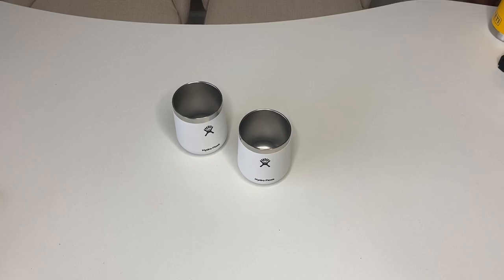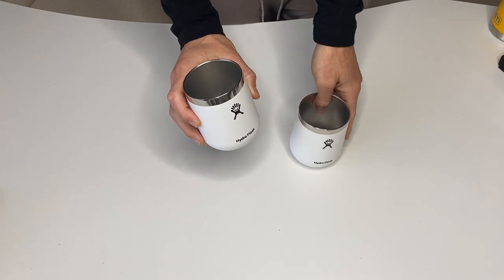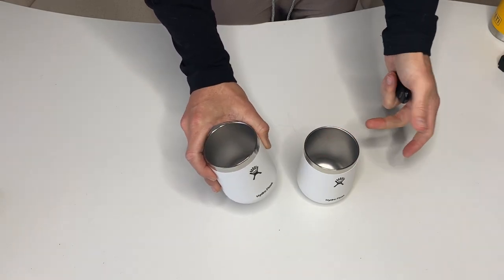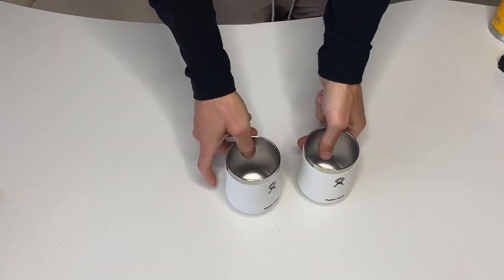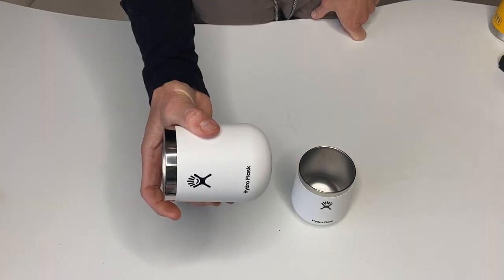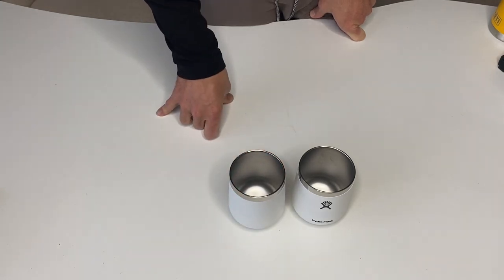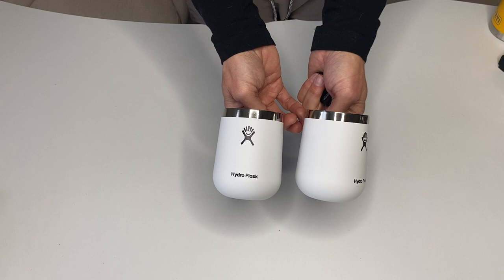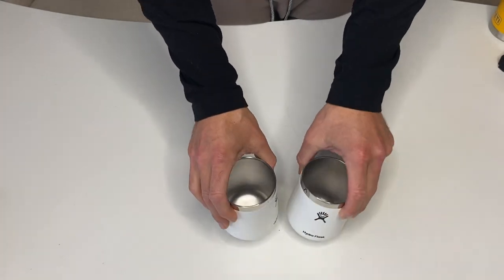Hydro Flask Wine Tumbler & Bottle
Keep Booze Cool In Your Hot Tub With These Babies⭐️

Closeable Press-In Lid slides shut to tame splashes and trap temps, then slides open wide enough for easy drinking
Pure Pour drip-free and clear taste design
Color Last powder coat stays clean and colorful
TempShield double-wall vacuum insulation protects temperature for hours
Made with 18/8 pro-grade stainless steel to ensure pure taste and no flavor transfer
BPA-Free & Toxin-Free
Dishwasher safe